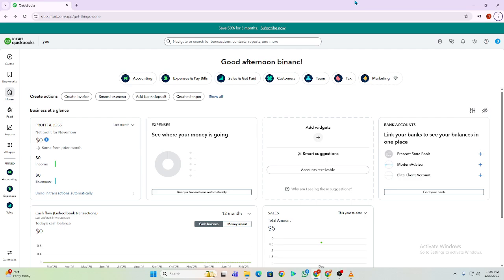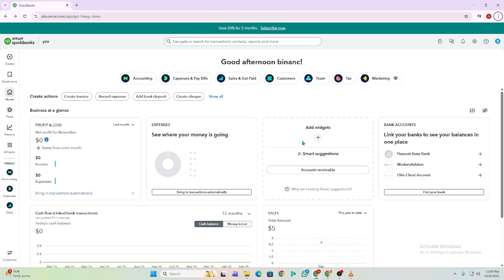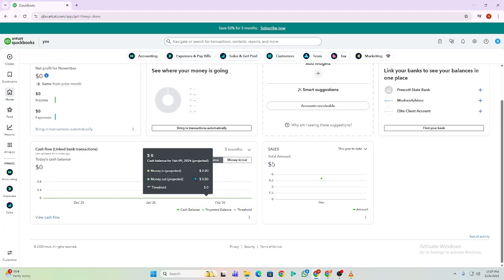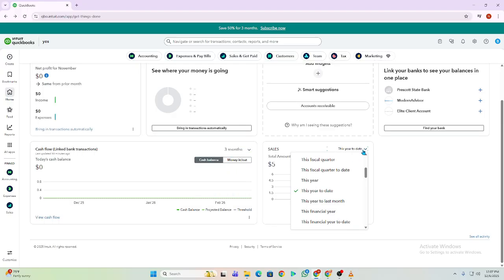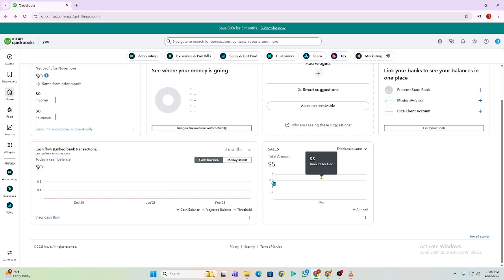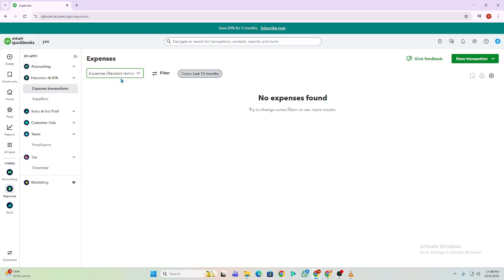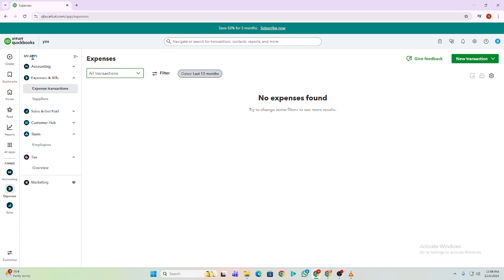How to Add a Journal Entry in Quickbooks Online Full 2026 Guide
Learn how to add a journal entry in QuickBooks Online with this Full 2026 Step-by-Step Guide.
This tutorial shows you how to create journal entries correctly, choose the right debit and credit accounts, add descriptions, apply dates, and save accurate adjustments in your books.
You’ll also learn when to use journal entries, how they affect financial reports, how to edit or reverse journal entries, and how to fix common mistakes that cause balance errors.
Perfect for accountants, bookkeepers, small business owners, and QuickBooks users who need precise accounting adjustments in 2026.